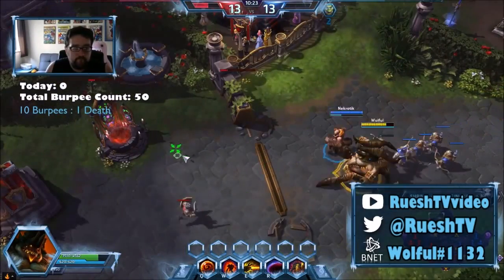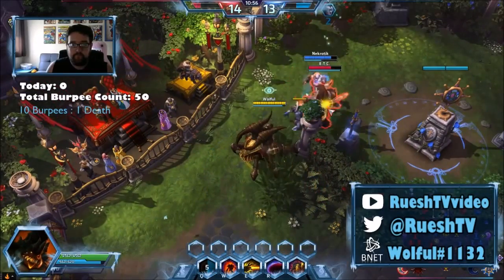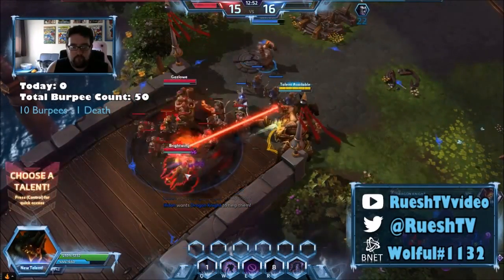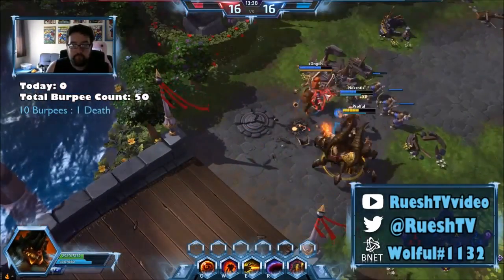RueshTV tries Guide - Azmodan, the Lord of Sin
RueshTV is working on heroes of the storm and is trying Azmodan for the first time.

Abilities:
Q:  Globe of Annihilation
W:  Summon Demon Warrior
E:  All Shall Burn
R1: Demonic Invasion
R2: Black Pool
D: General of Hell

Here is the build, as described in the video.
Level 1: Master of Destruction 0:48
Level 4: Army of Hell 1:13
Level 7: Infused Power 1:46
Level 10: Black Pool 3:21
Level 13: March of Sin 4:34
Level 16: Demonic Smite 5:48
Level 20: Forced Recruitment 7:19

First Match: 0:17
Second Match: 9:02